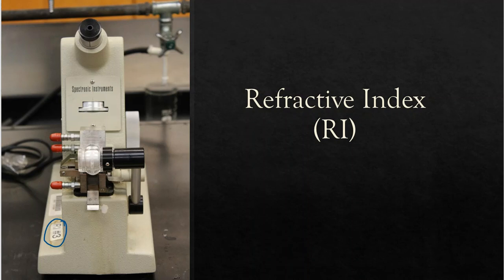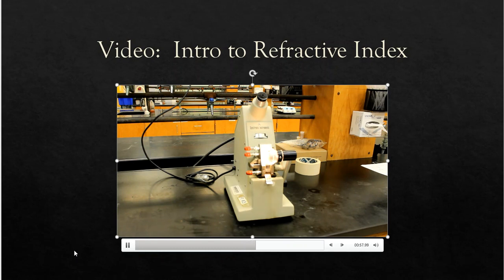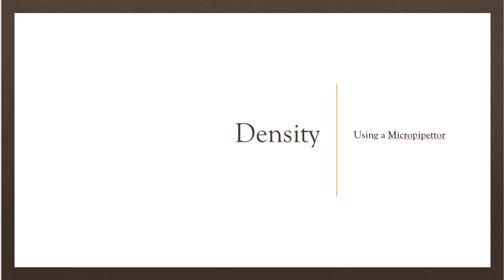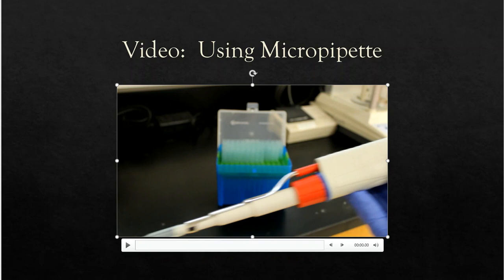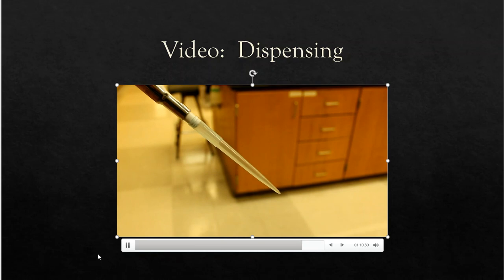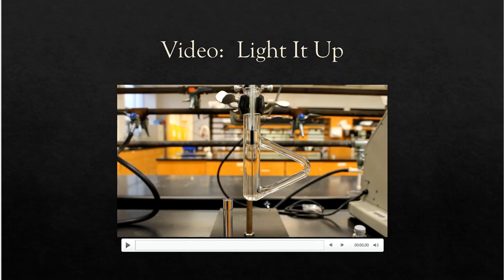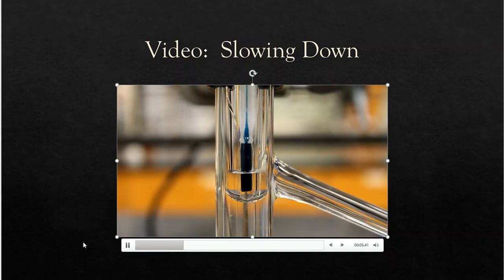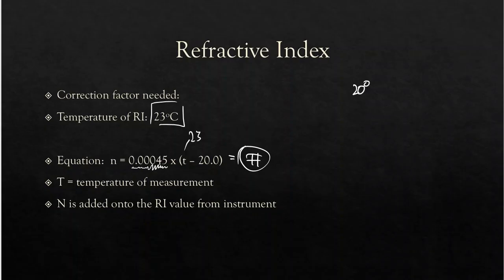ID Hydrocarbon Virtual Lab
hydrocarbon